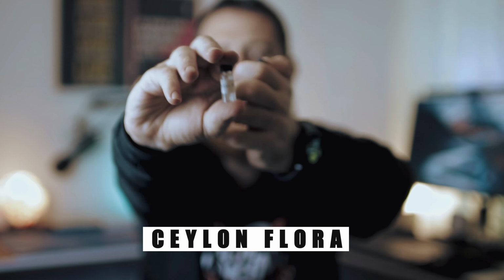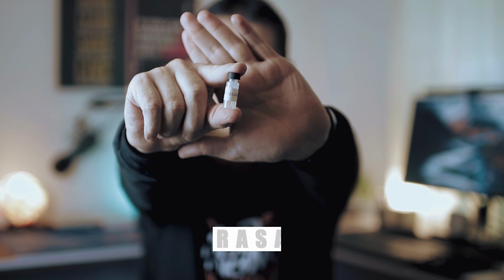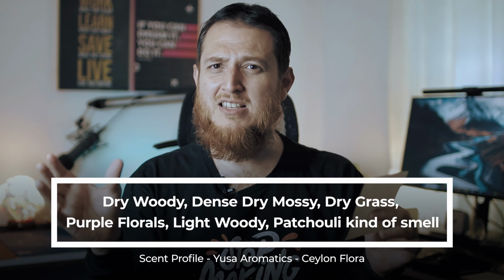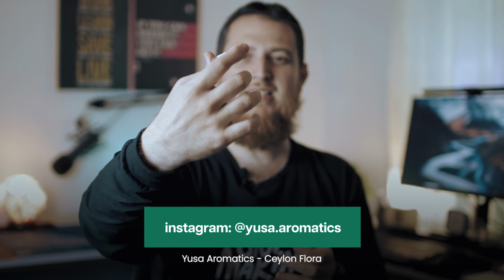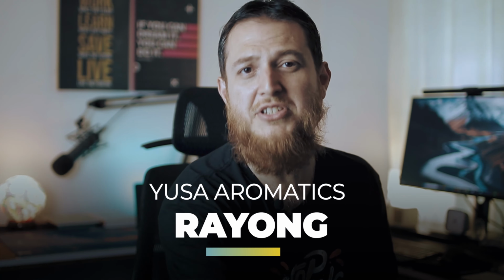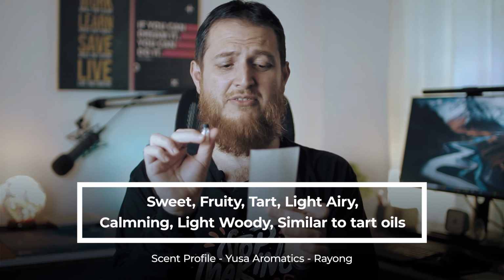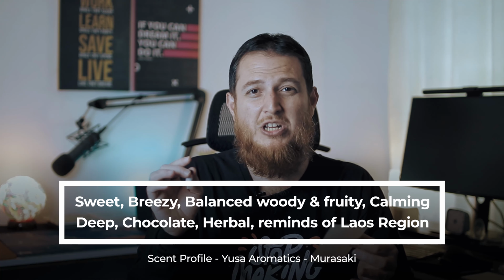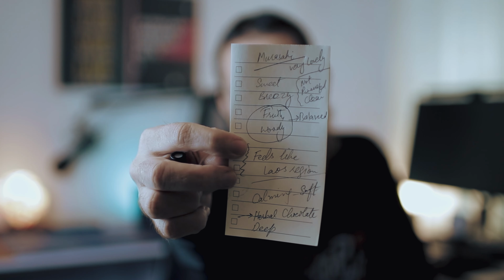Amazing Pure Oud Oils from Yusa Aromatics - In depth Review - Artisanal Grade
In this video, I will review four artisanal pure oud oils from Yusa Aromatics. If you like Oud Oils or you are a beginner in Oud Oils, please watch this detailed review

Murasaki Review
Ceylon Flora Review
Rayong Thai
Naphung Wild Thai Oud Oil